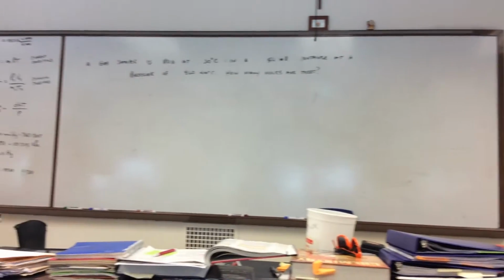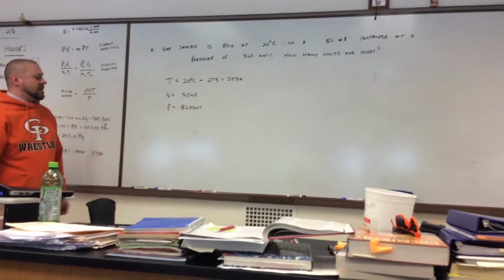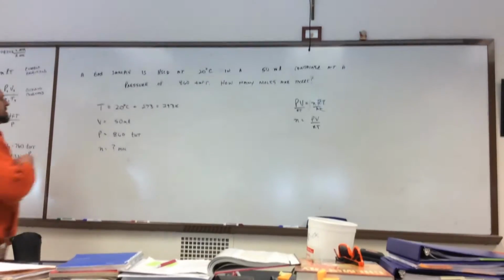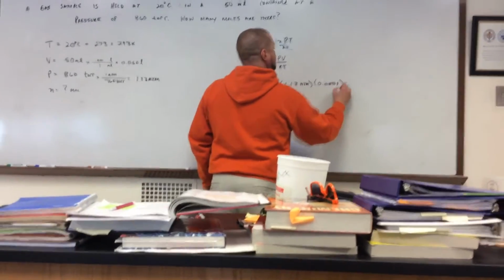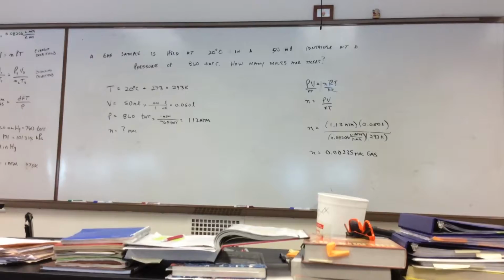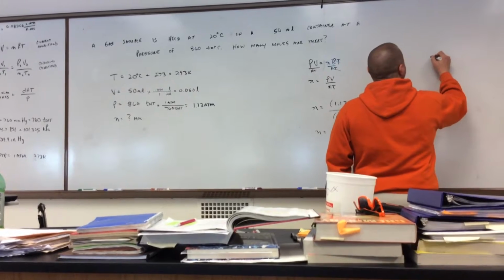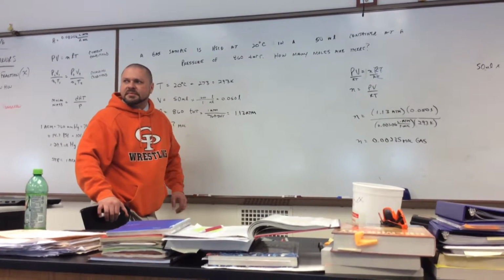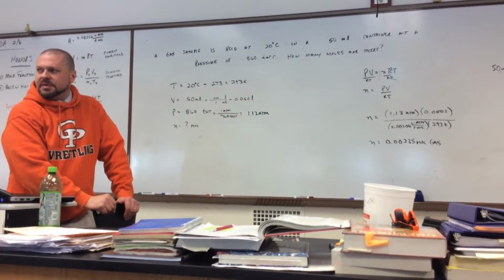February 6. 2017 Science part 2